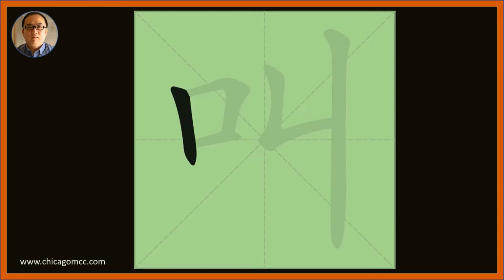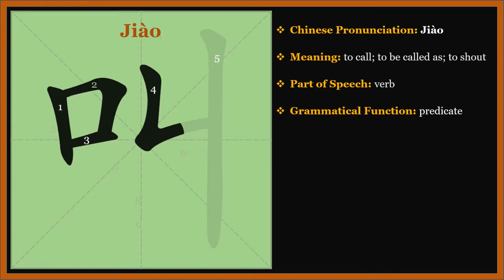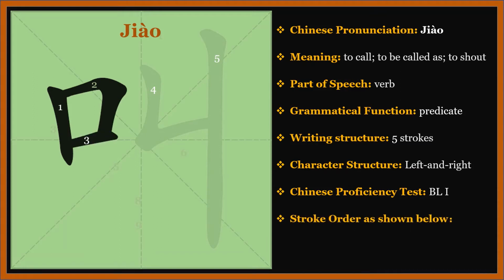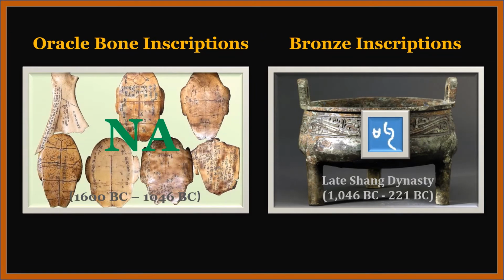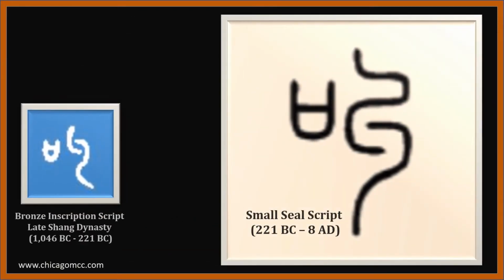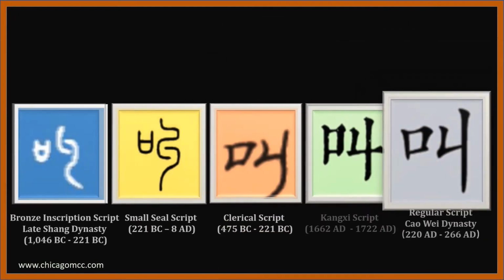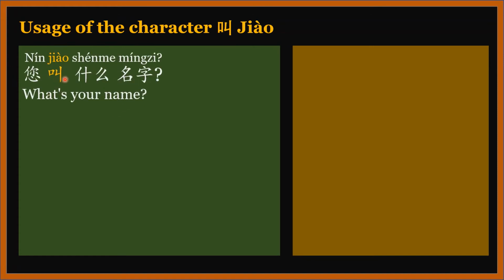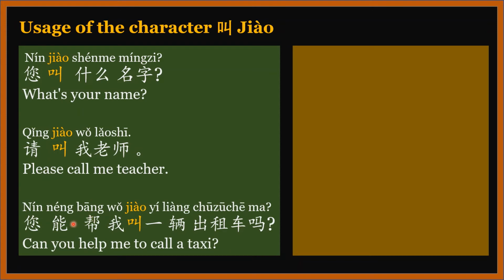A Character A Day - 叫 | Chinese Characters for Beginners | Learn Mandarin Chinese in a easy way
How to learn commonly used Chinese characters in an easy way from their evolving history to their usage in daily communications.